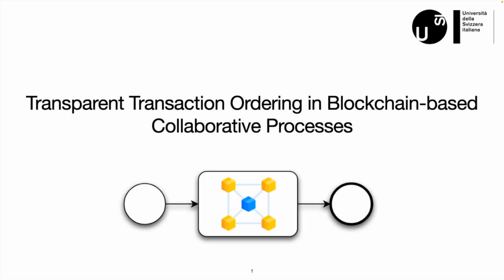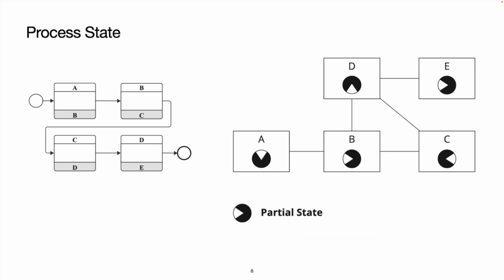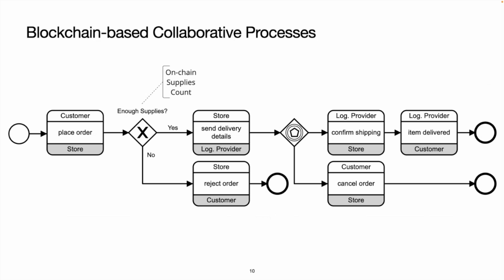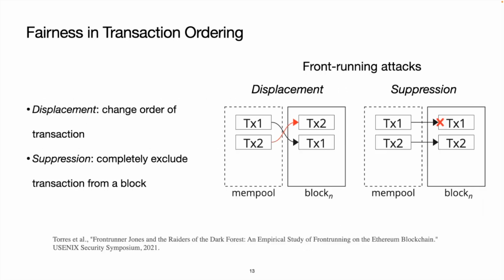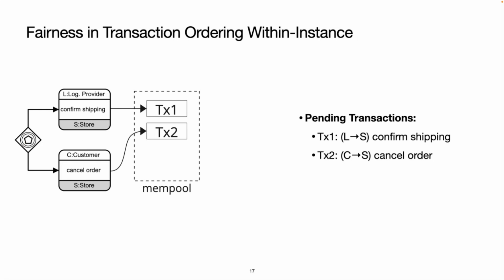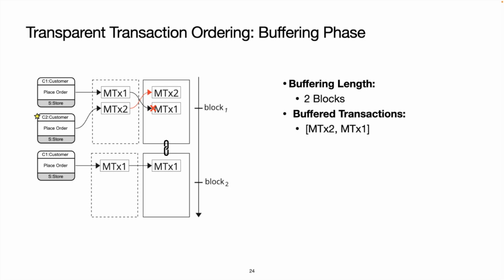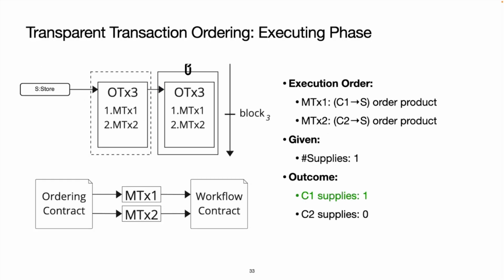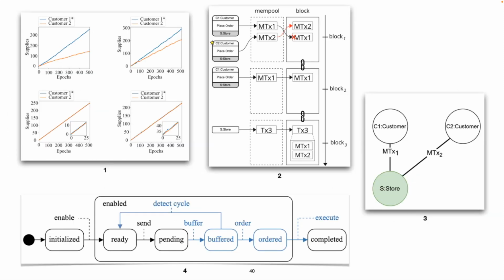Hassan Atwi // SISeminarSeries​​ // October 3, 2024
Transparent Transaction Ordering in Blockchain-based Collaborative Processes

ABSTRACT—Blockchain technology offers a promising solution for overcoming trust-related challenges, such as transparency in inter-organizational collaborative processes. However, since the ordering of transactions in a block can affect the outcome of a process instance, fairness and transparency concerns regarding block selection may arise. In my talk, I will introduce a consensus-agnostic approach to promote transparency in transaction ordering in blockchain-based business processes. The approach allows participants to align the execution order of their transactions with their business objectives, effectively mitigating the lack of transparency associated with the arbitrary selection and ordering of transactions during block selection.

BIO–Hassan Atwi is a Ph.D. student in the DESIGN research group at the Software Institute. His research interests revolve around the intersection of business process management and blockchain technology. Prior to starting his Ph.D., he earned a Master's degree in Software and Data Engineering at the Software Institute, USI.